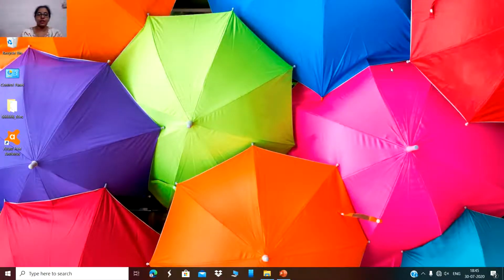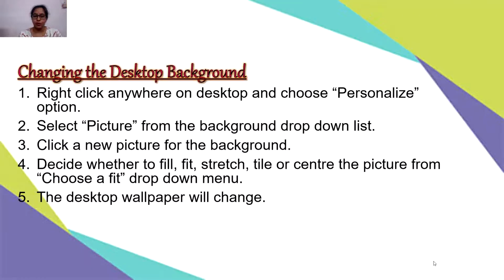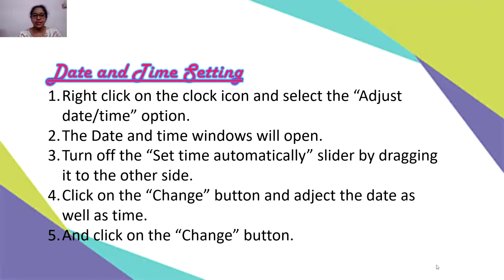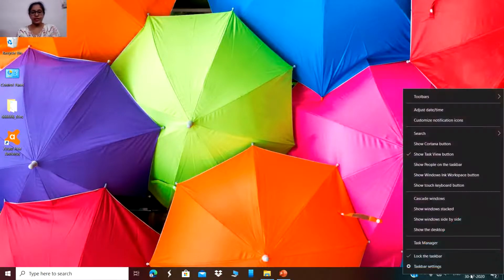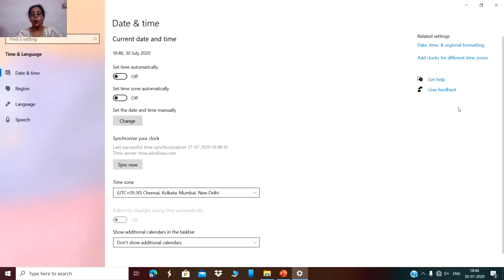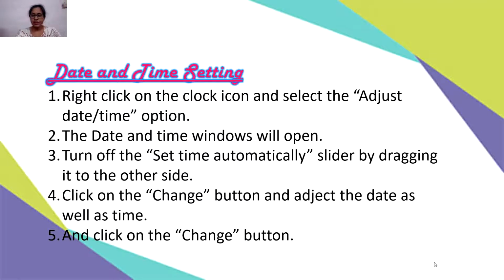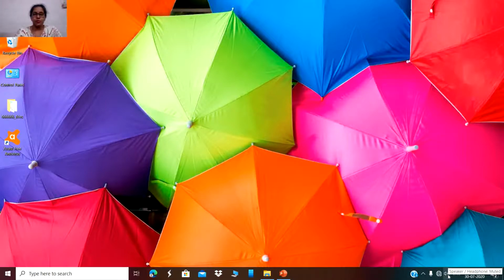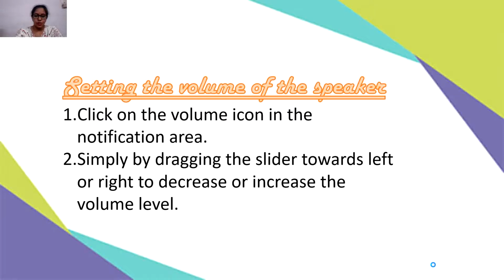July 30, 2020